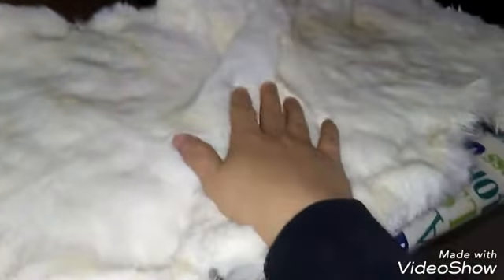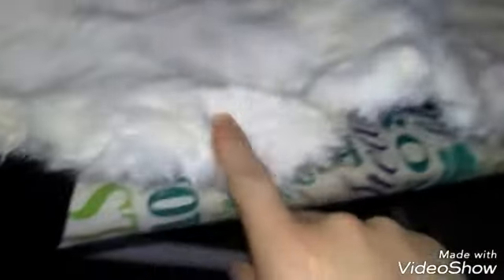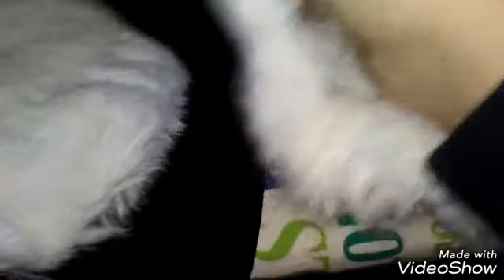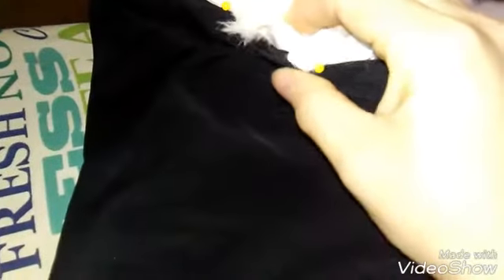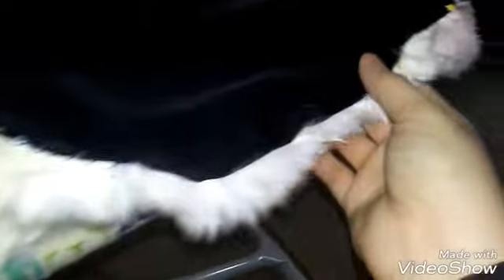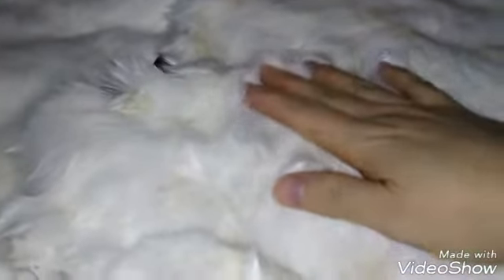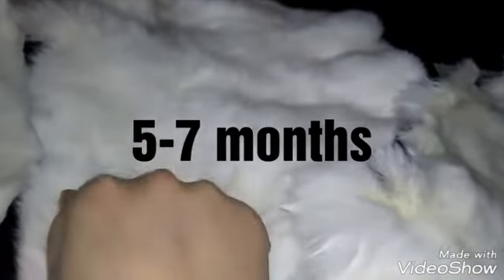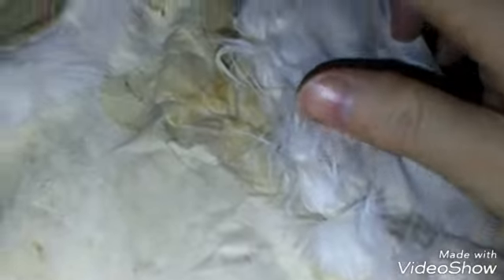Fur wrap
First attempt at making fur garments